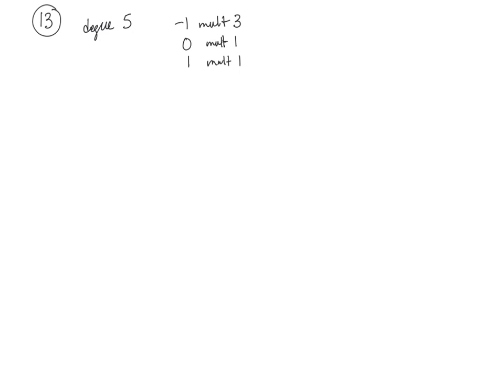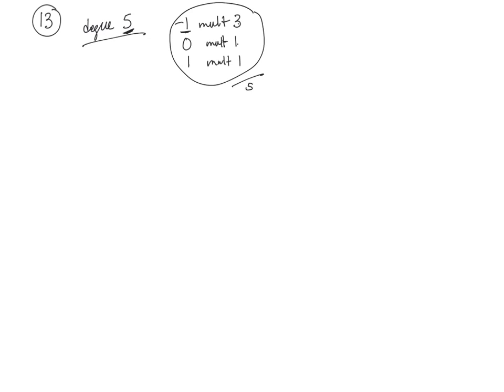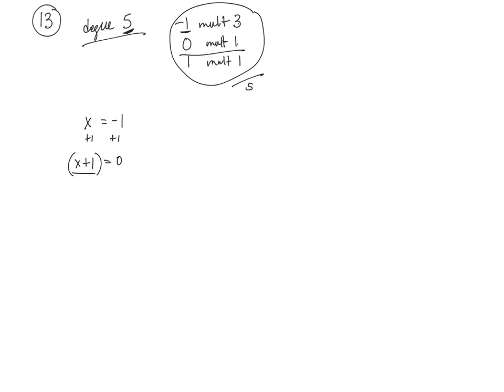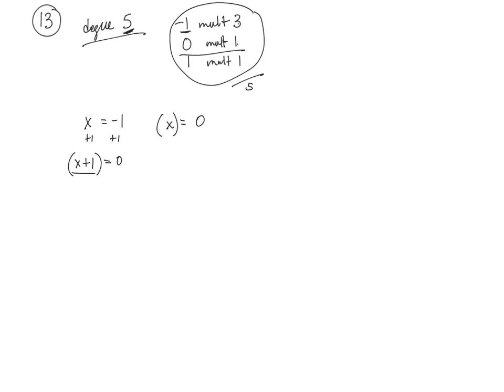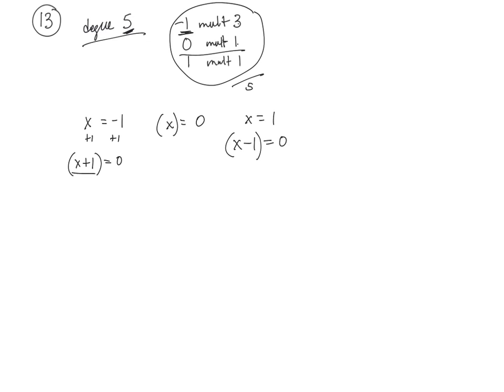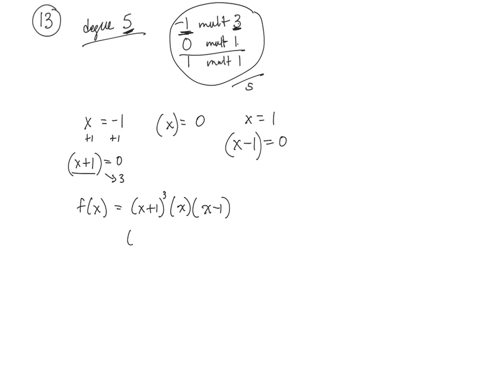16wn mth0095 find polynomial of degree 5